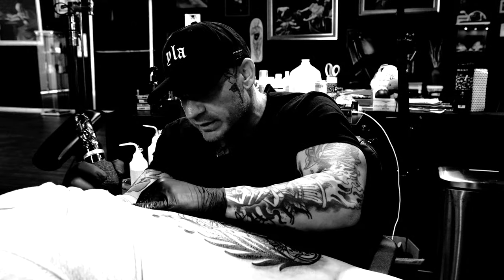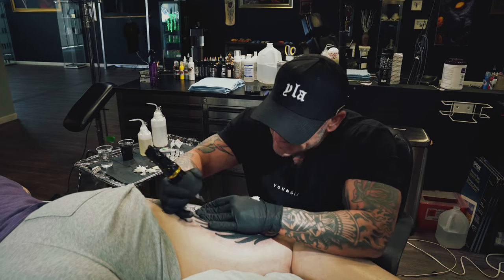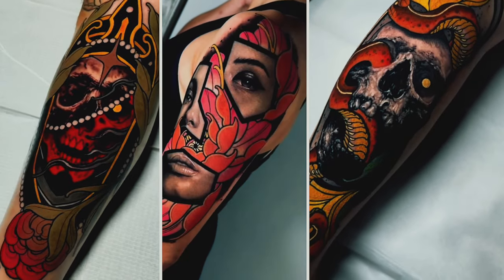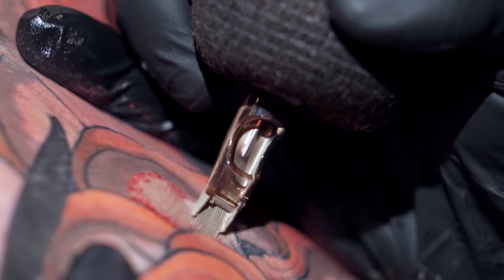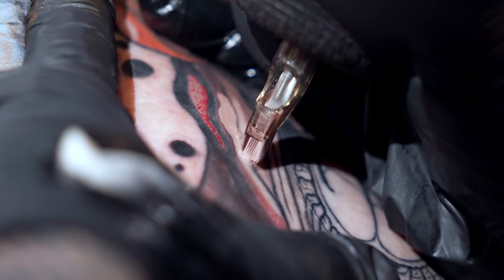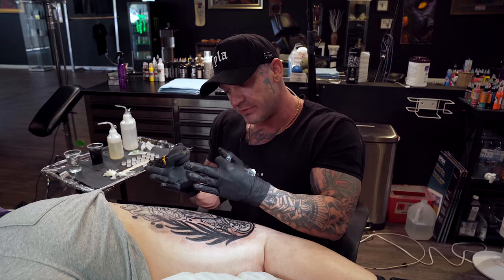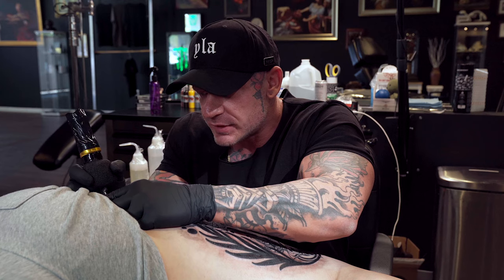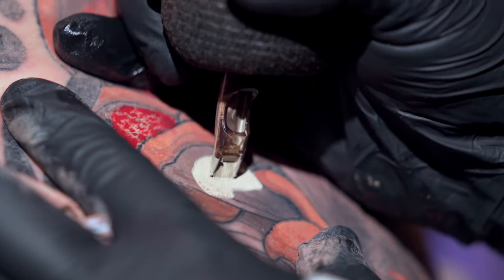How to Nail Any Tattoo (It's About the WHY, not the WHAT)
Artist Harlan Kantner has the secrets and the tips to master any tattoo... and those tips may not be what you think. Check out how he nails neotraditional tattoos, realism tattoos, and mash-ups with ease.